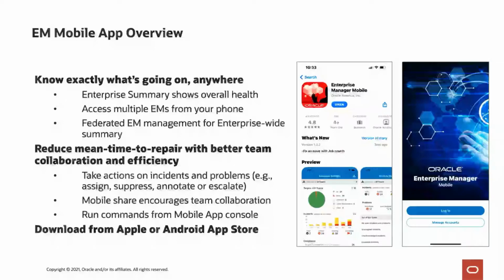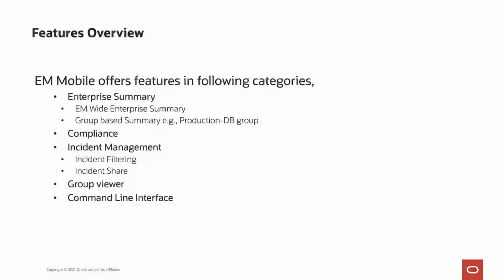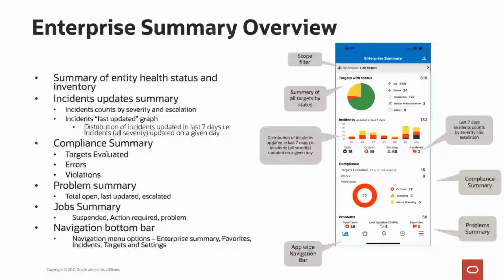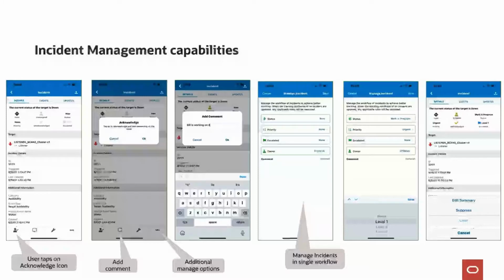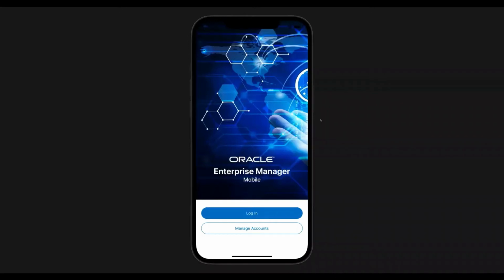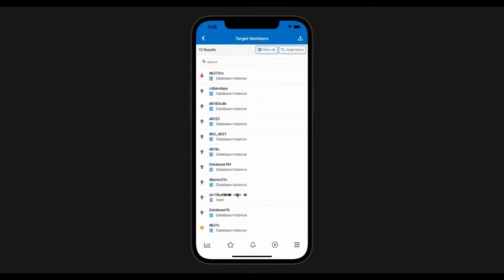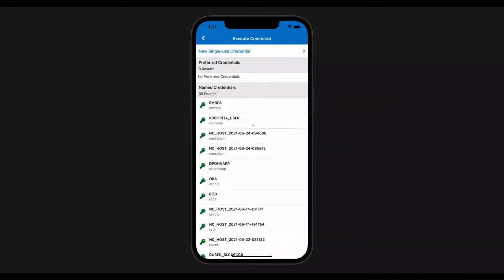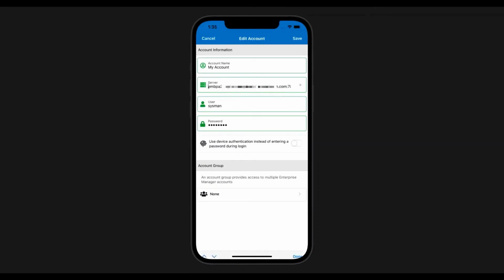Webinar: Managing databases using the Enterprise Manager mobile app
Learn the tips and tricks for using Oracle Enterprise Manager Mobile App to manage your database and IT environment. With a comprehensive suite of tools, the mobile application will free DBAs and administrators from the console while still having full access to monitoring and triaging database performance and troubleshooting tasks. In this session, learn from the experts on how to take advantage of the Enterprise Manager Mobile app, including:

- Incident notifications
- Quick triaging issues
- Custom mobile landing pages

This webinar included live demonstration and dedicated time to get your questions answered by Oracle experts. If you want to attend one of the Live sessions, go to the Deep Dive Enterprise Manager Webcast series and look for upcoming webcasts.